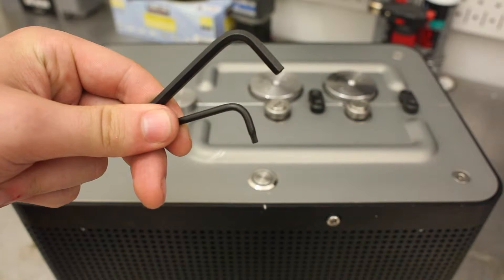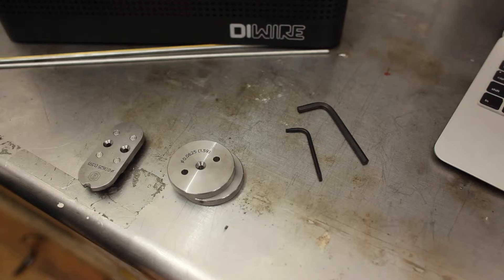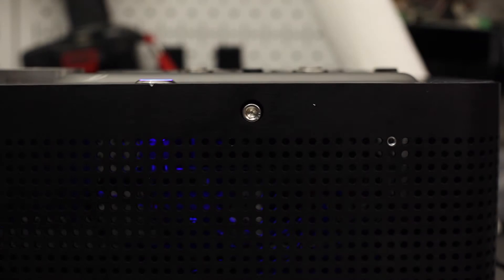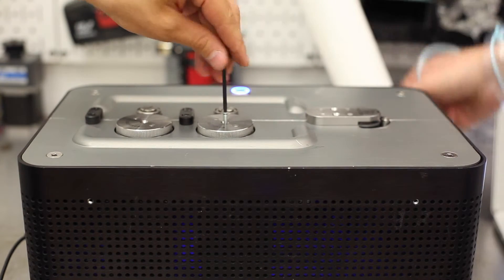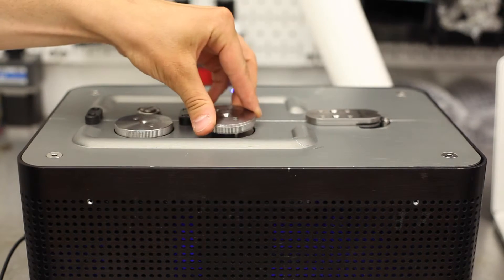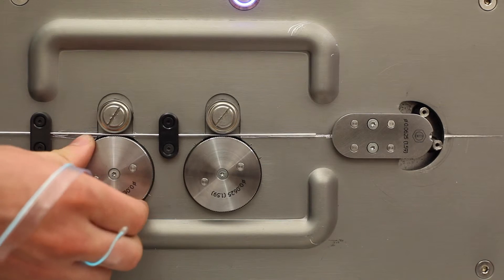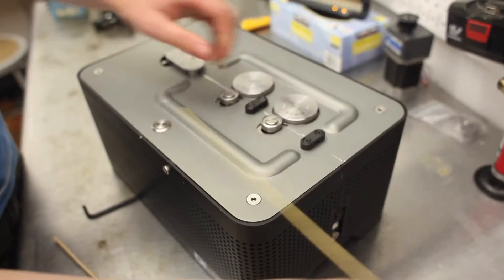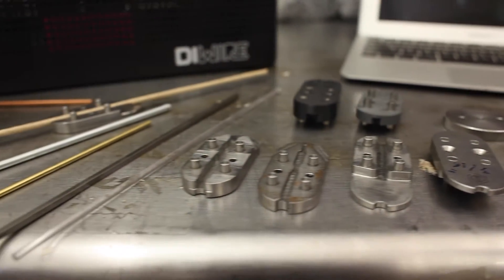Pensa Labs | D.I.Wire V1 & Plus - Feed Wheels & Bend Heads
Swap the D.I.Wire's hardware to bend different types of wire.